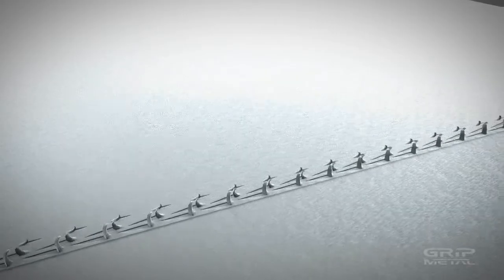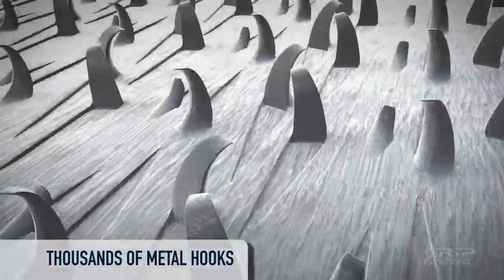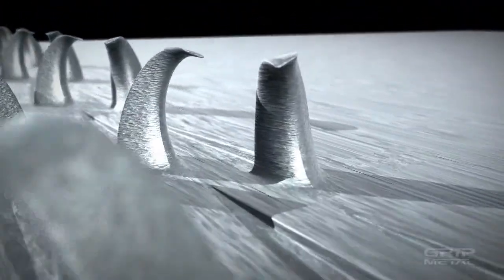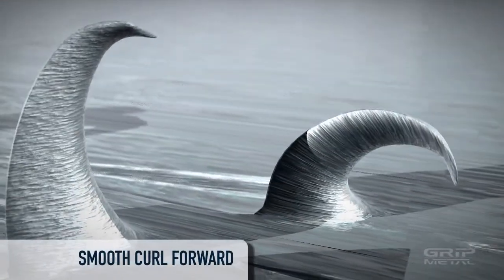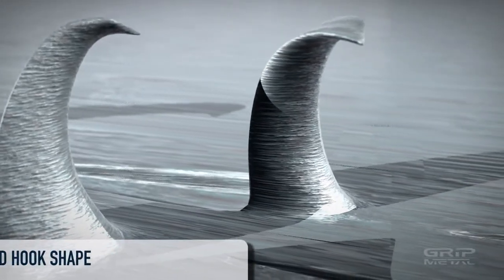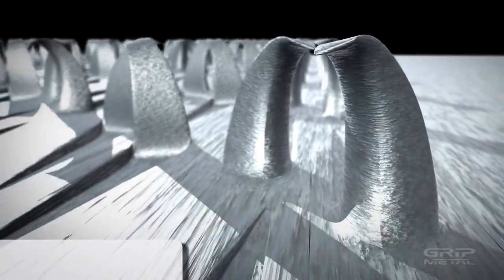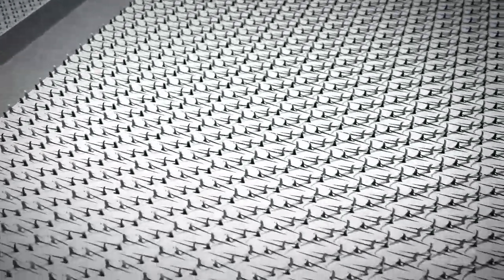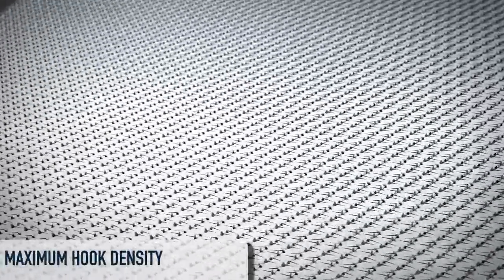GRIP Metal™ - Mechanical Properties Control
Watch this video to find out how you can adjust hook height, geometry, orientation, and density to best suit your needs. GRIP Metal is an innovative technology for advanced mechanical bonding, we’ll help you determine the perfect height, geometry, orientation, and density to maximize strength.